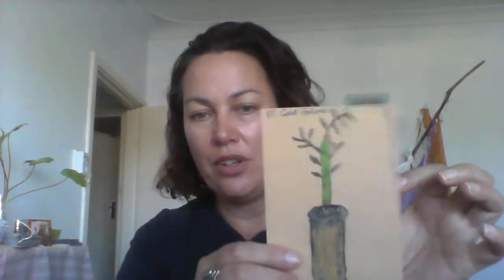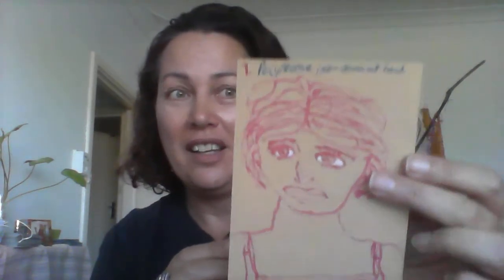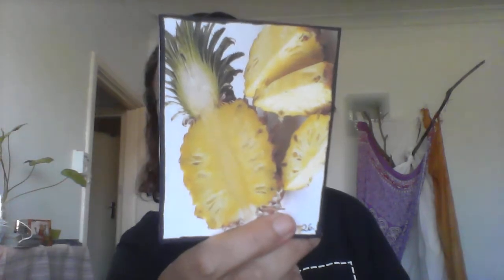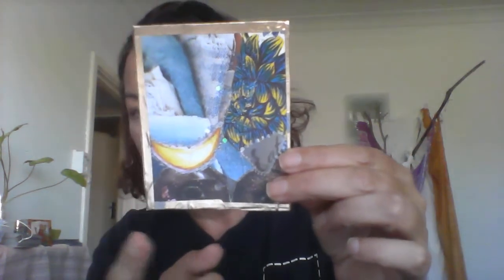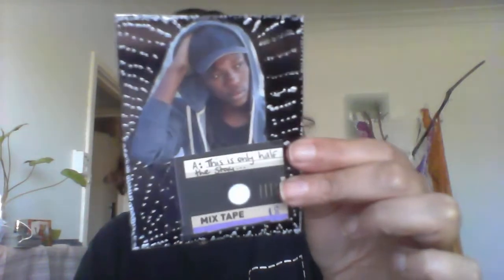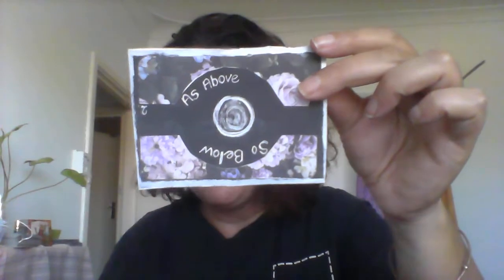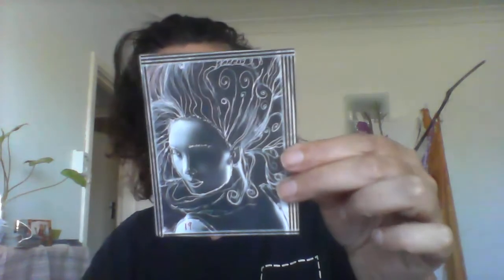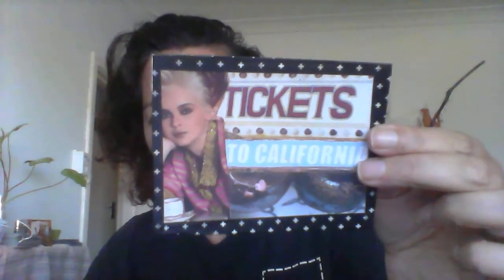My Oracle Deck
This is my second year completing the challenge of CreatethisOracledeck which is held over on Instagram. This run by Kristen
I loved this space to create art in a space and time that is in bite size chunks. I had so much fun..I had to share it with you.
Hope you feel inspired to create an oracle deck too.

Leti Lluna - Inner Queen Oracle
Pull. Pen. Paint 2018